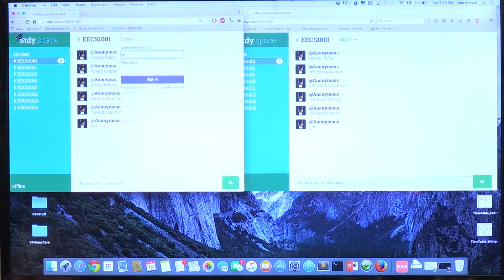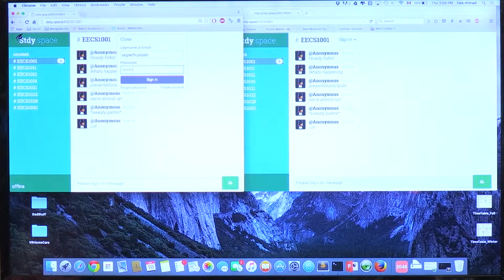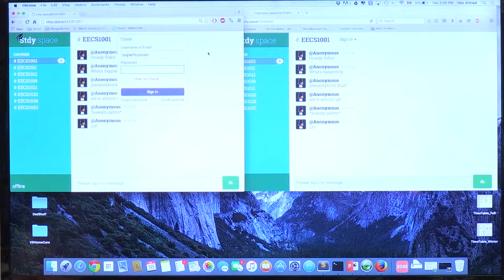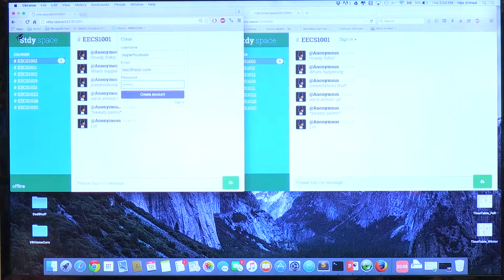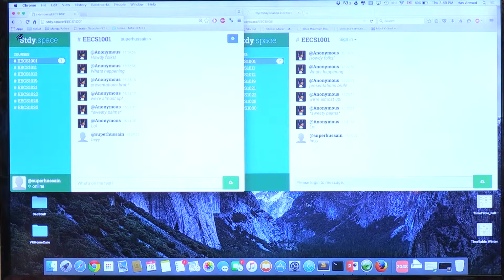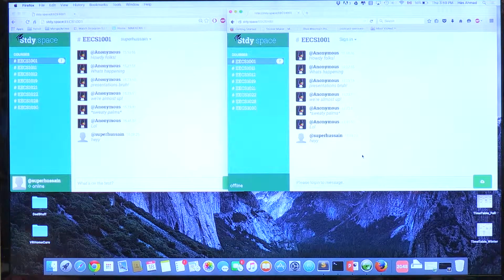13 StdySpace Presentation